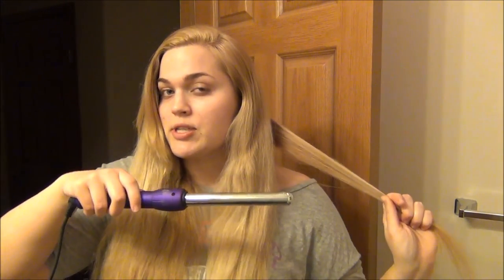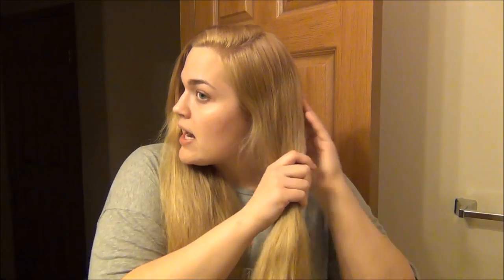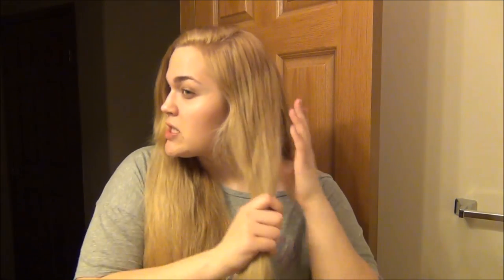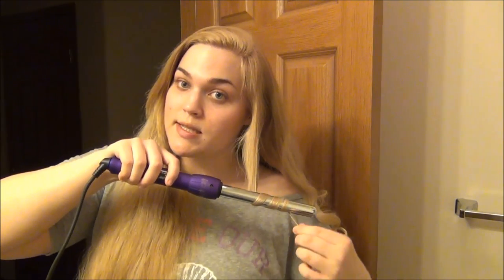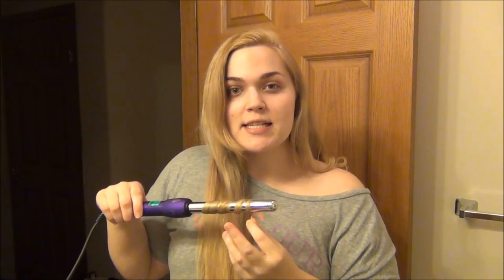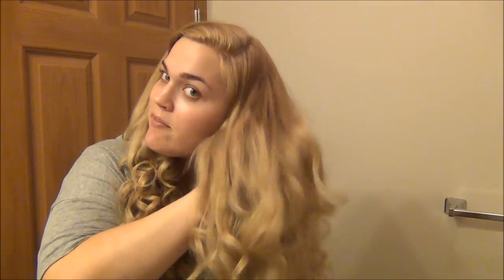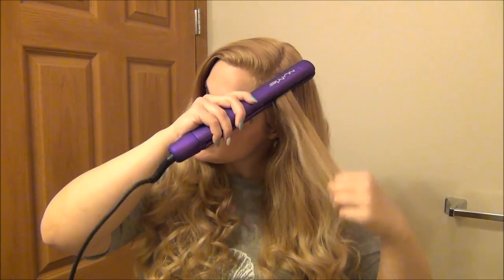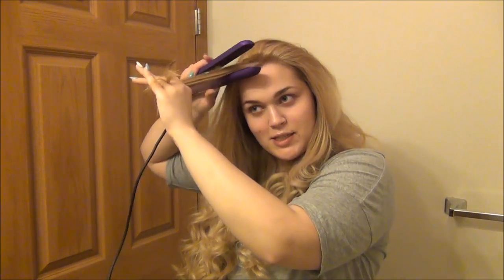My Daily Hair Routine for Soft Voluminous Curls | Spring 2015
Nume is having a flash sale on ALL curling wands! For only $38 you can get any curling wand on the site, plus two free bonus gifts.

Hey lovebugs! This is my routine/tutorial for my voluminous curls that I tend to go for almost daily in the Spring. Well, honestly, it's more like twice a week... since I have dry hair I wash I wash it infrequently and I've had these curls last for five days, seriously. If you want more hair tutorials don't forget to give this video a big thumbs up and I'll try to bring you more!

Products mentioned:
Chi 44 Iron Guard
Nume Magic Wand (19mm)
Nume Megastar Flat Iron
Nume Argan Oil
Garnier Fructis Sleek & Shine Hairspray

Top: Wildfox Couture
Nails: China Glaze For Audrey + Snow